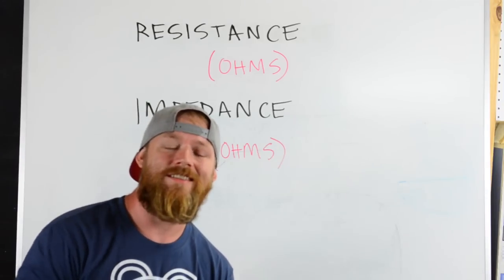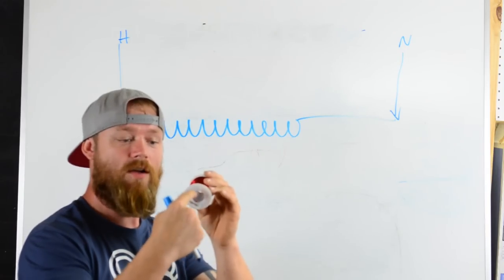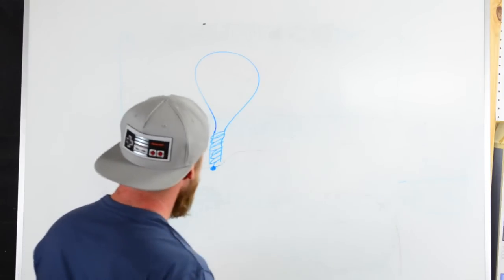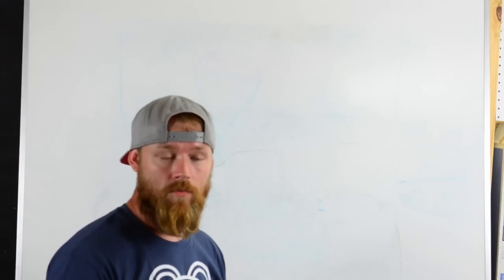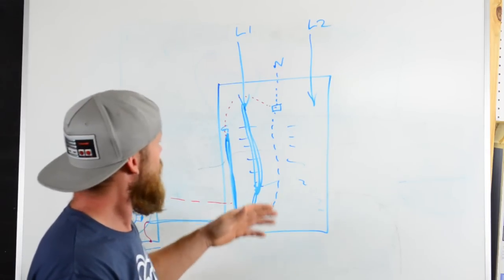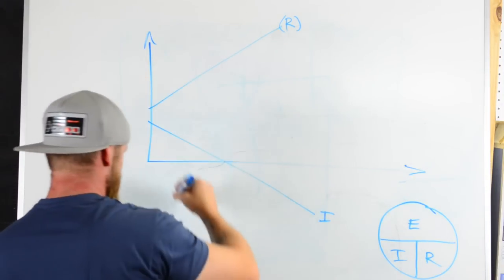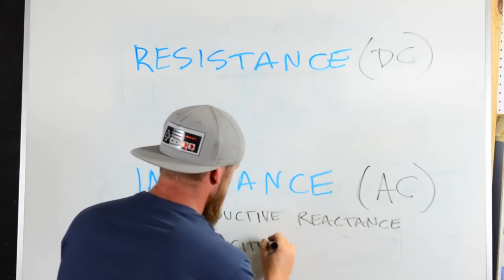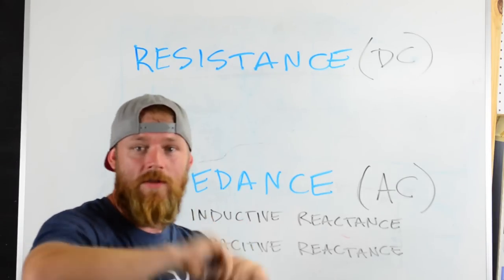What is Resistance/Impedance (Ohms) - Why electricians need to know it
Resistance is a very important element of an electrical circuit.  As electricians we use the term impedance more than we use resistance, as impedance refers to AC circuits - whereas resistance refers to DC.

00:00 - Intro
00:45 - Resistance/ DC
17:30 - Impedance/ AC

-Audio lessons
-Forum

-State Approved
-Video Based

-2017, 2020, and 2023 NEC versions
-300 Question Online Code Cannon (not license specific, all code)

Resistance and Impedance are both methods of slowing down current enough for it to be usable.  When current is unimpeded (meaning no resistance in it's way) it can create an immense amount of heat, which may melt the insulation off of the wires or cause the wires to start welding themselves together.  This is a very dangerous and dramatic event when it does happen.

So putting a coil of wire in the middle of the circuit slows the current down to a usable level.  Most appliances on electrical circuits operate because there is a coil of wire on the inside of them.  When current leaves the source and travels into the appliance, it has to travel through instructors and capacitors on its way out of the appliance and back up to the source.  In an AC circuit the direction alternates this happens 60 times per second.  This works the same way in a standard DC circuit, except with the DC circuit there are resistors, so we call these circuits resistive circuits.

Impedance in an AC circuit has 2 parts that make it up.  Inductive reactance and capacitive reactance.  I will get more into these in a later video, but for now just understand that there is a definite relationship between a capacitor and and inductor in how they affect current in an AC circuit.  An inductor and a capacitor act to cancel some of the effects of each other out if they are both introduced in a circuit.  However if only one is in the circuit it will act opposite than the other one would.  For example if an inductor is in the circuit, you would have an inductive circuit that would make the Voltage waveform lead the Current waveform.  Conversely in a capacitive circuit, the opposite would occur - you'd have a Current waveform leading a Voltage waveform.  More on this later.

ALSO CHECK OUT THE ELECTRICIAN U PODCAST ON ITUNES!!